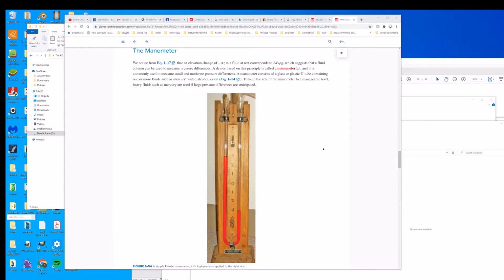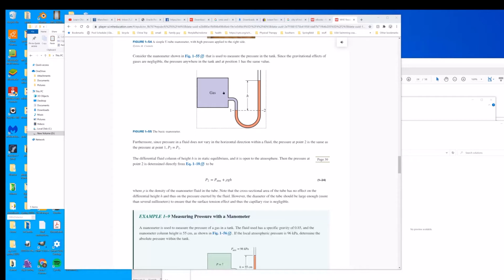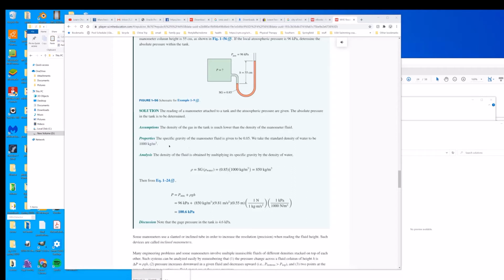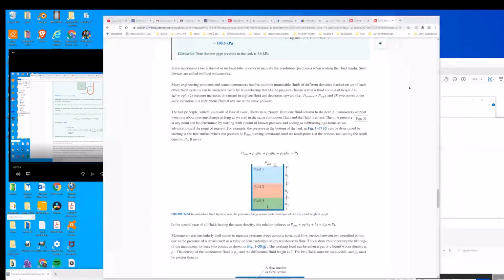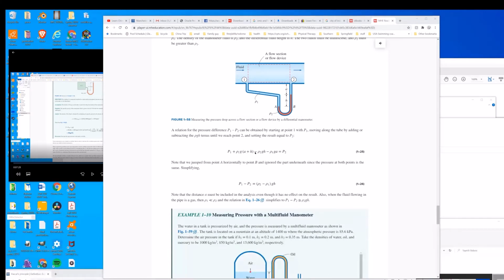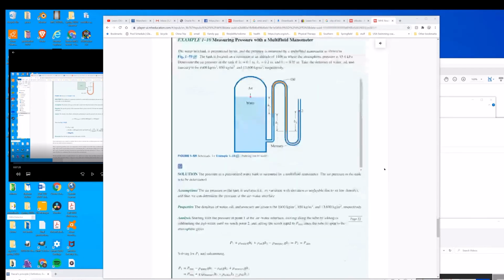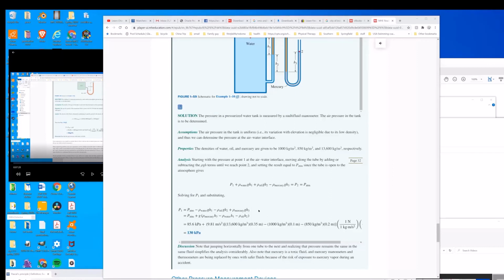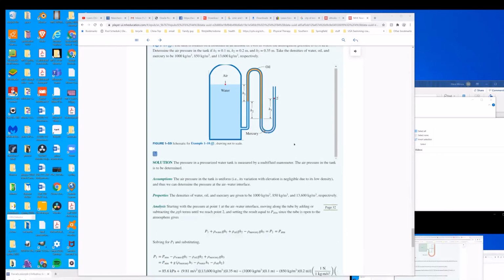EGR 214 manometer Fall 2020 final version